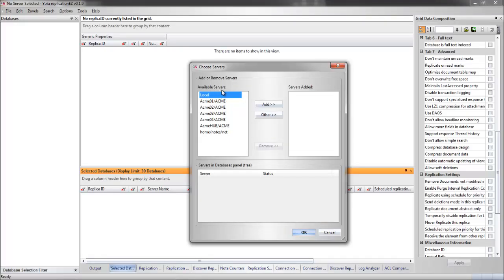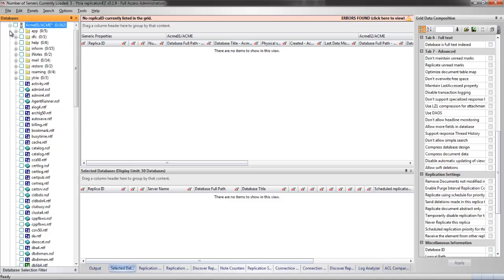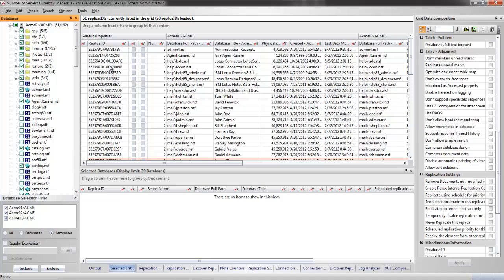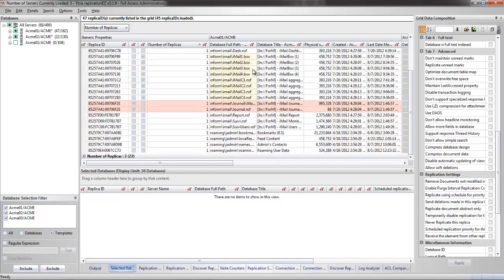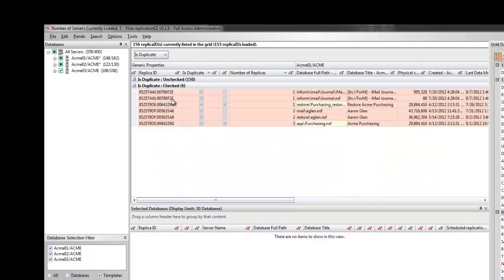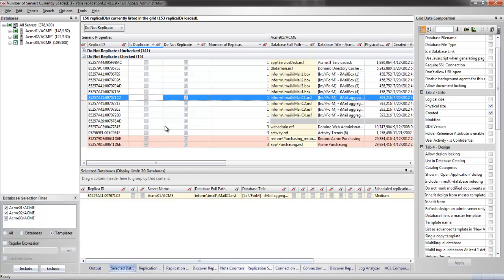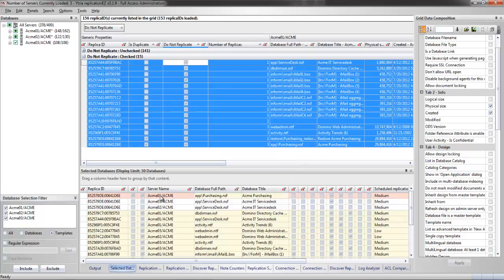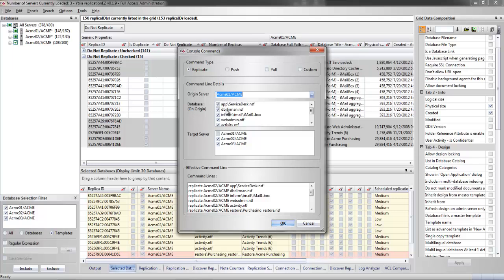replicationEZ - How replicationEZ Works: The Big Picture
Overview of Ytria's ReplicationEZ Tool To Help Identify, Analyze and Correct Replication Issues in LotusNotes & Domino